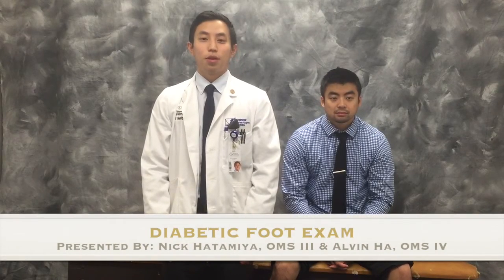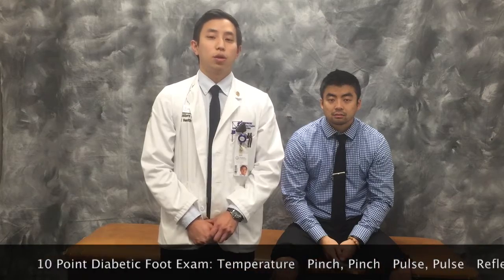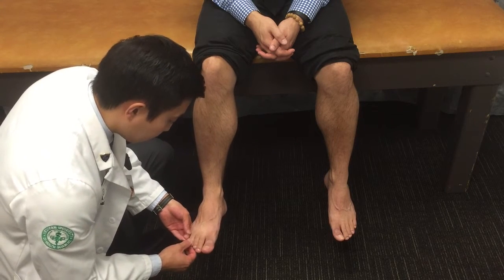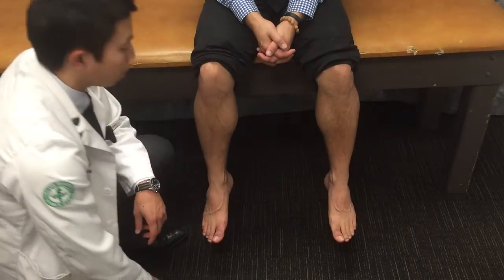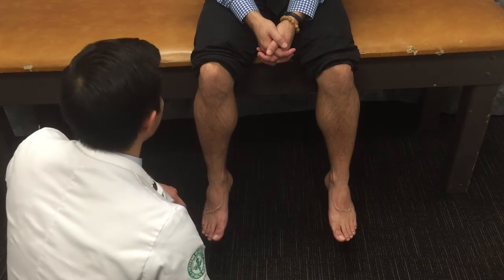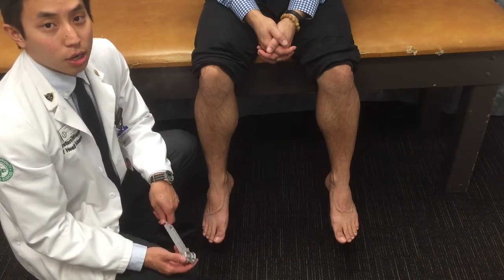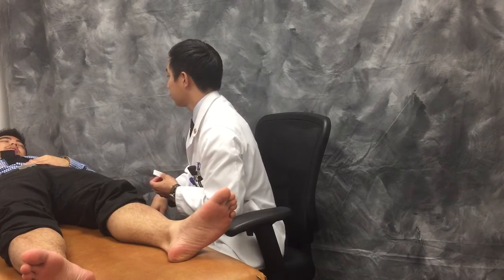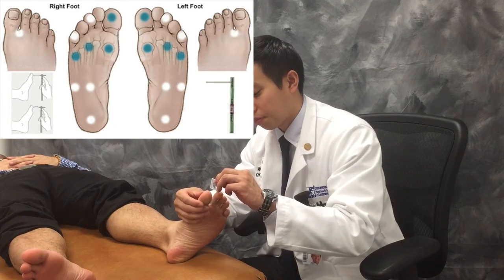Diabetic Foot Exam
Diabetic Foot Exam given by: OMS Alvin Ha, OMS Nicholas Hatamiya.